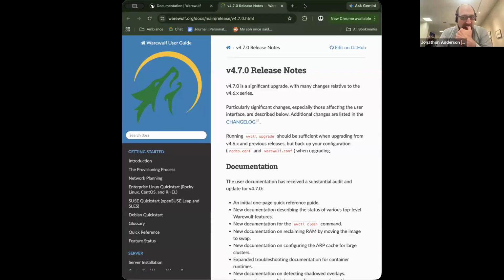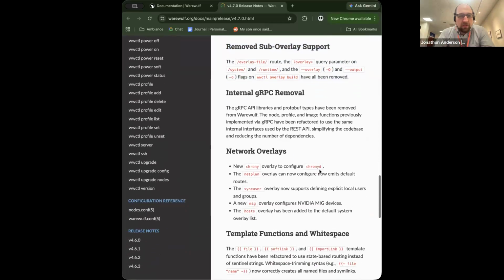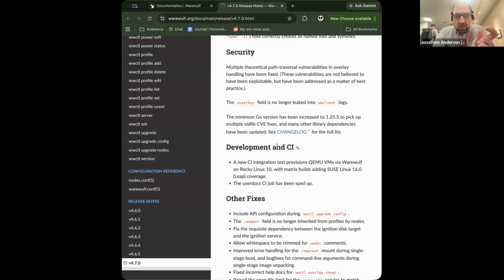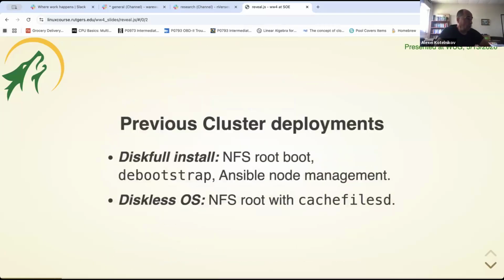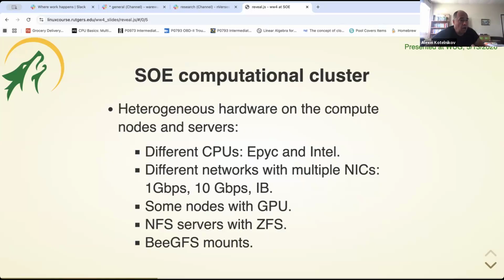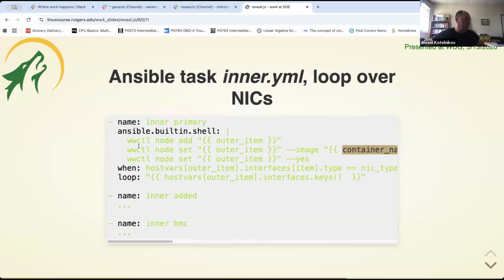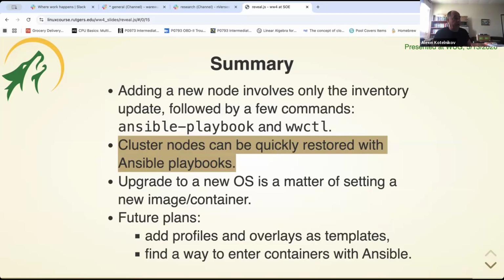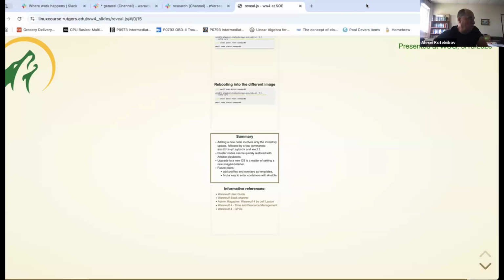Warewulf 4.7.0 Release & Automating Node Deployment with Ansible | WUG May 2026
In this Warewulf User Group session, Jonathon Anderson (TSC Chair, CIQ) walks through the Warewulf 4.7.0 release highlights, followed by a presentation from Alexei Kotelnikov (Rutgers University School of Engineering) on using Ansible playbooks to automate node deployment in a heterogeneous production HPC cluster.

Topics covered:
- Warewulf 4.7.0 release highlights: new `wwctl unset` command, server daemon refactoring, per-function provisioning URLs, `/files` route, preliminary TLS support, overlay template fixes, and Dependabot dependency updates
- New semantic versioning approach (moving to 4.8 as the next minor release)
- Upgrade paths from Warewulf 4.5 and earlier, including split overlay migration
- Alexei's journey from NFS-root diskless provisioning to stateless Warewulf 4
- Structuring Ansible inventory for heterogeneous hardware (multi-CPU, multi-network, GPU nodes, FDR InfiniBand)
- Using Ansible to drive `wwctl` commands for node provisioning and DHCP management
- Running Ansible playbooks against Warewulf chroots for image hardening and STIG compliance (Scott Champine, Redline)
- Community approaches: webhook-triggered Ansible via Semaphore UI (NCSA/University of Illinois), `wwctl container exec` for immediate post-provision configuration (David Clifton)
- Running non-RHEL containers (Debian) under Warewulf
- Community Q&A

Speakers:
- Jonathon Anderson, TSC Chair — CIQ
- Alexei Kotelnikov — Rutgers University, School of Engineering

Timestamps:
- 0:00 Welcome & community updates
- ~3:00 Warewulf 4.7.0 release walkthrough (Jonathon Anderson)
- ~16:20 Ansible + Warewulf presentation (Alexei Kotelnikov)
- ~43:00 Community discussion & Q&A

The Warewulf User Group meets the second Wednesday of each month. To present or suggest a topic, reach out in the Warewulf community Slack.